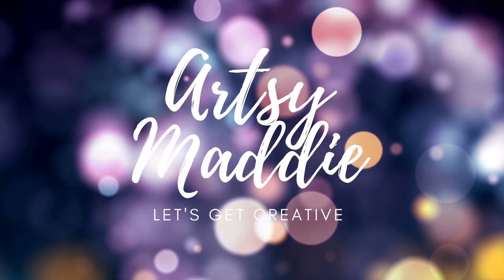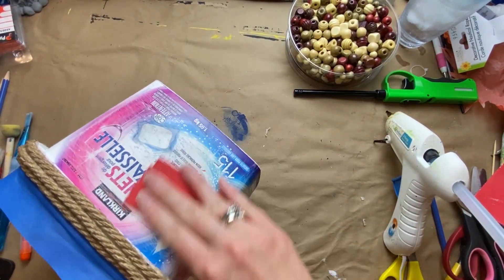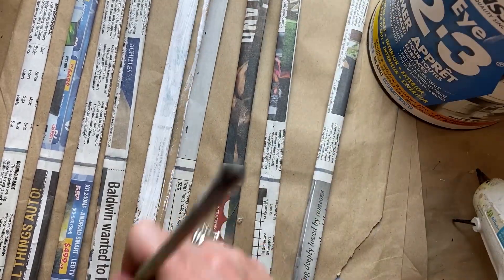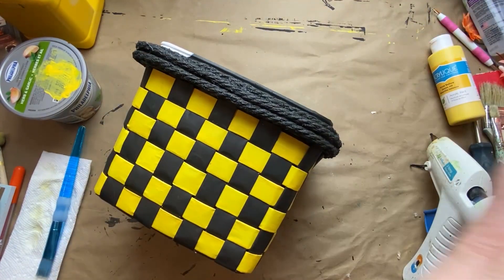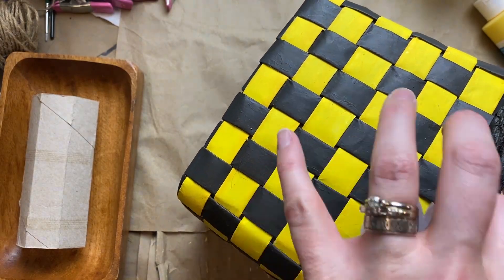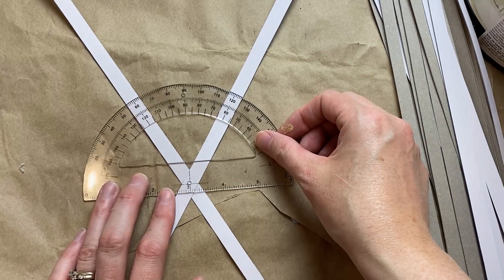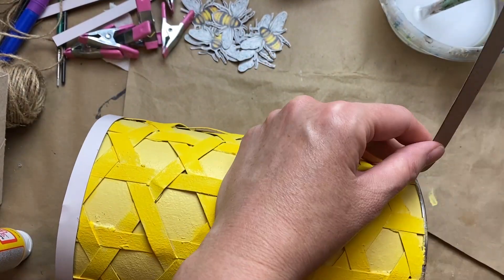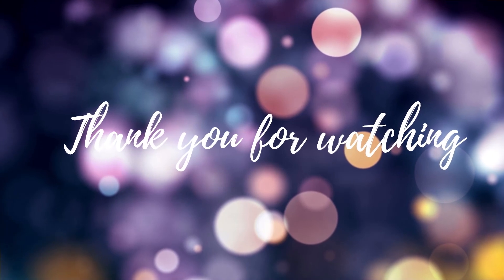Honey Bee DIY Decor/ Save Our Earth Challenge/ Upcycled Empty Containers, Newspaper and Cardboard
Upcycle empty containers into some beautiful bee themed décor using newspaper cardboard and some paint of course. This video is part of the Save Our Earth Challenge to repurpose trash into wonderful crafts. Using a simple basket weave technique on one, and then attempting a more complicated weaving technique on another container. Come along on this fun crafting adventure with me. You may learn a new tip or technique and save a buck or two.

Link to buy some better sandpaper

Link to DragonFly paint Set from Folk Art

Link to single Dragonfly paint from Folk Art

Thank you Silver Man Sound and Shane Ivers